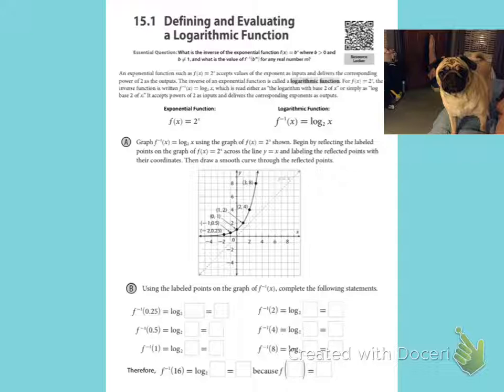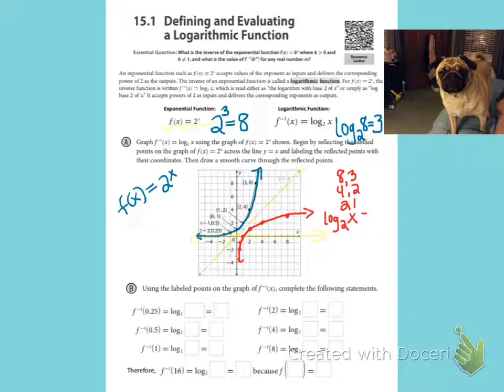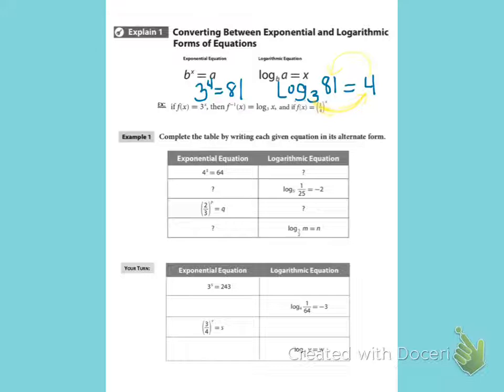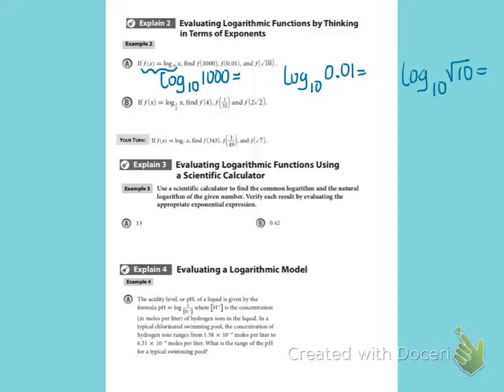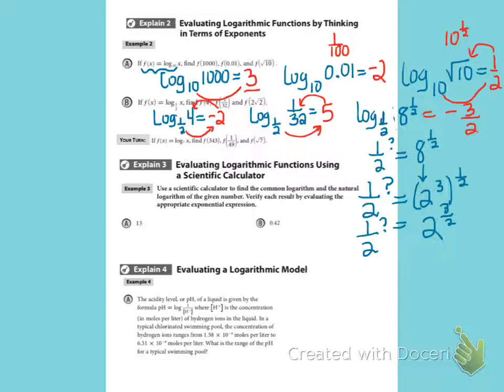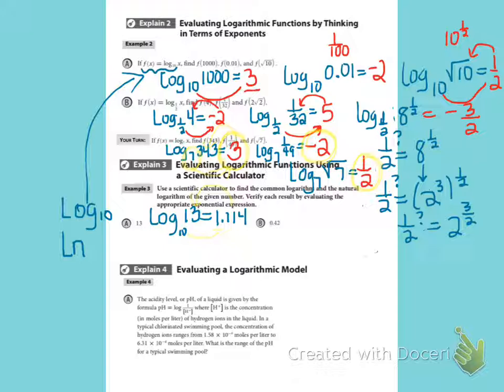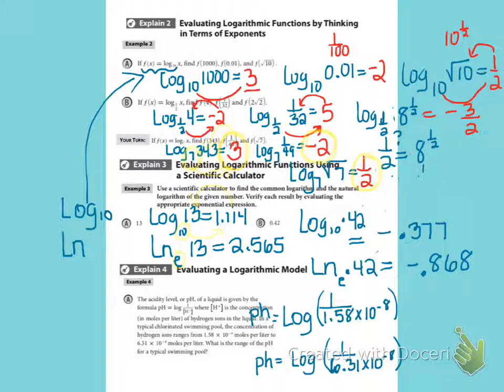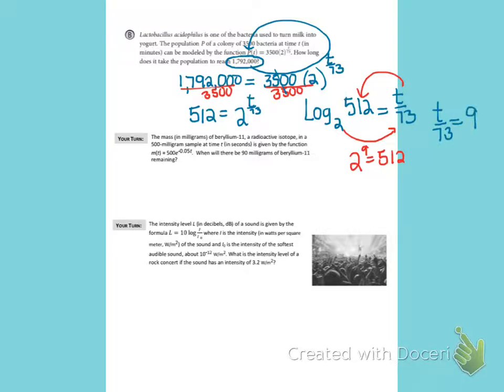Algebra 2: Module 15:1 "Defining & Evaluating Logarithms"